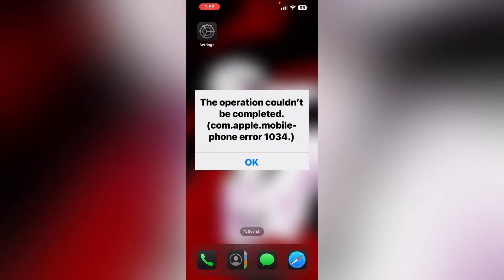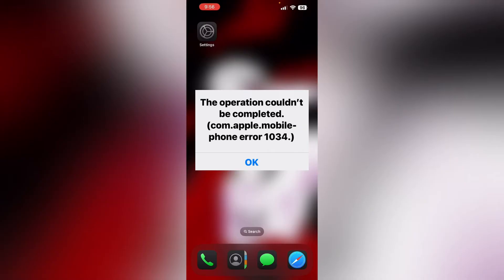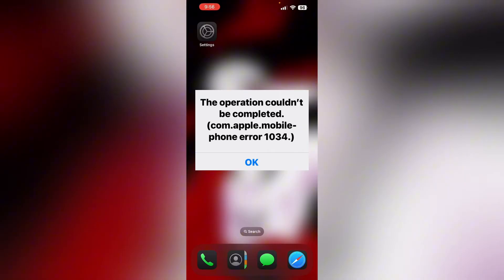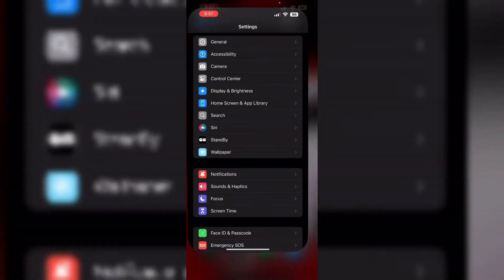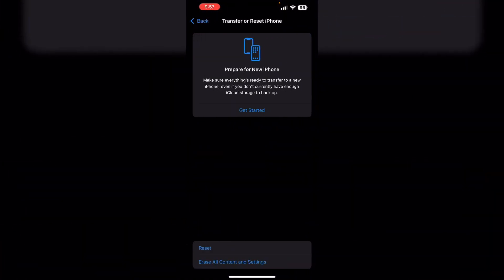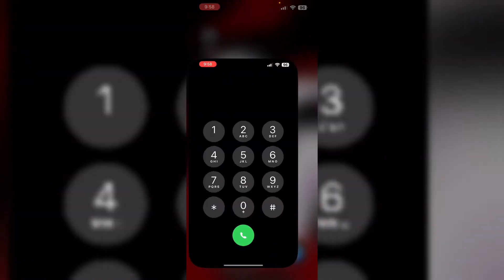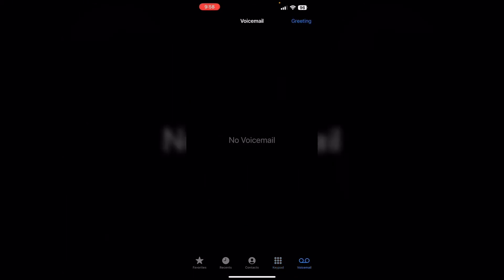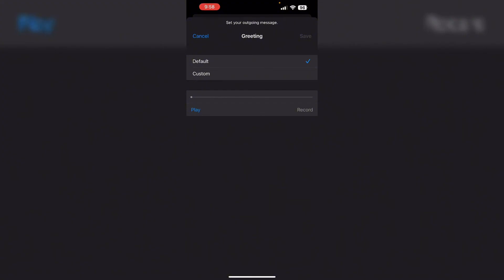How To Fix "The operation Couldn’t Be Completed Com.Apple.Mobilephone Error 1034" On iPhone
Encountering the com.apple.mobilephone error 1034 on your iPhone? Watch this step-by-step guide to troubleshoot and fix the issue.

0:00 - Introduction
0:44 - Restart Your iPhone
1:02 - Reset Network Settings
1:14 - Check Cellular Data
1:28 - Access Voicemail From Phone
1:40 - Contact Apple Support